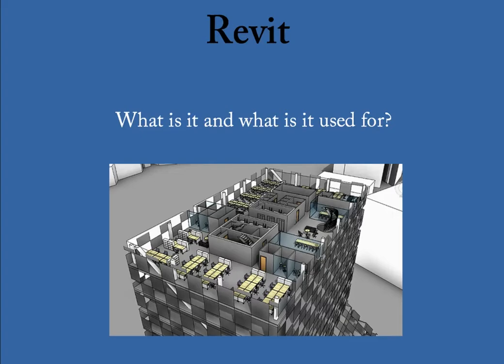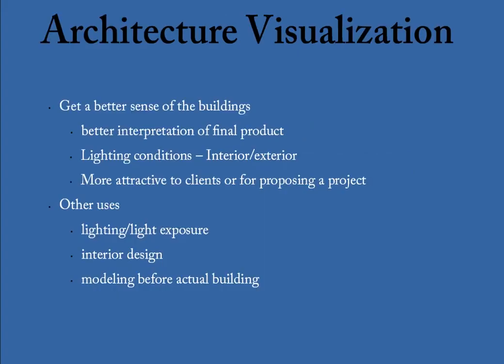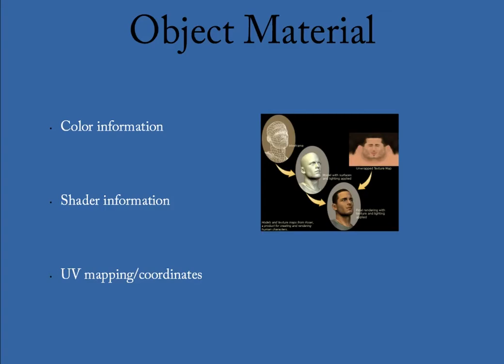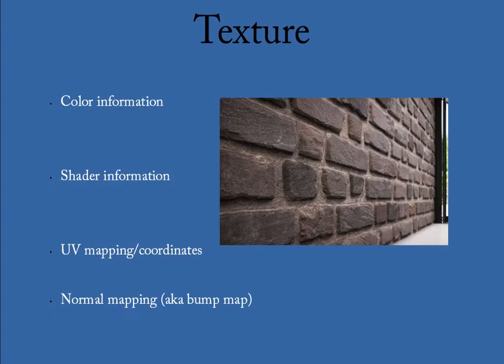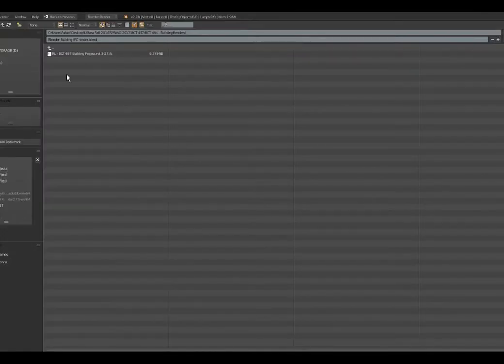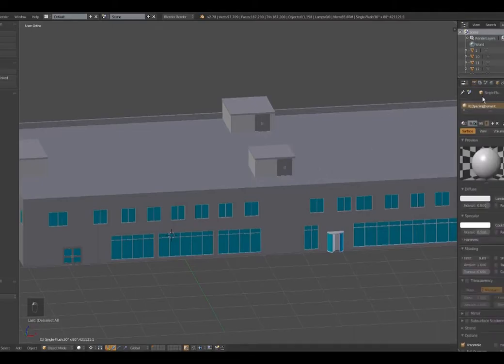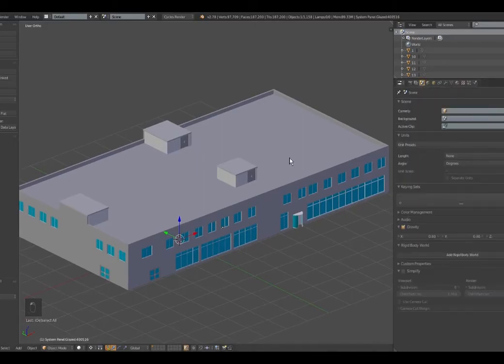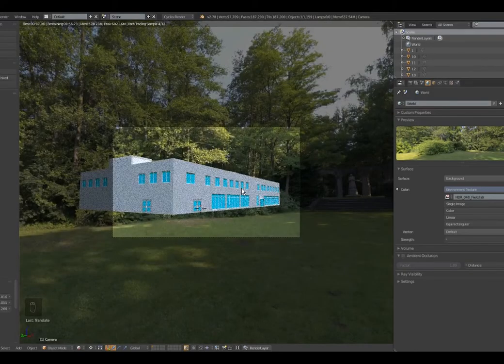Revit to Blender: Intro to Arch Visualization using Blender, Importing IFC, & simple lighting setup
A simple tutorial covering:

-Basic principles of architecture visualization
-materials and textures for CG rendering

Workflow of Revit to Blender:

-Setup blender for importing IFC
-setup basic lighting using HDR environment lighting
-simple rendering

Intro - 00:00:00:00
Blender workflow - 00:08:30
Materials - 00:12:30
Rendering - 00:13:40